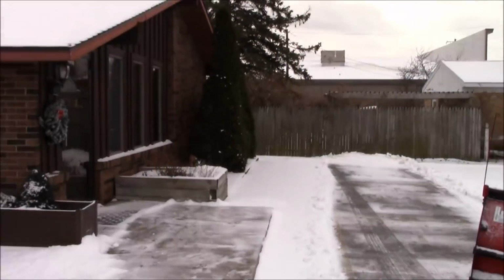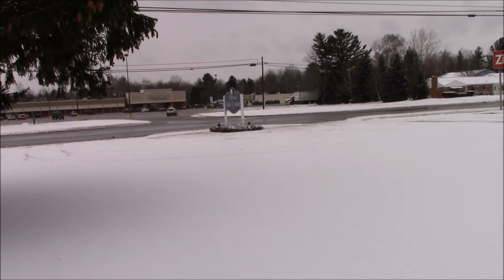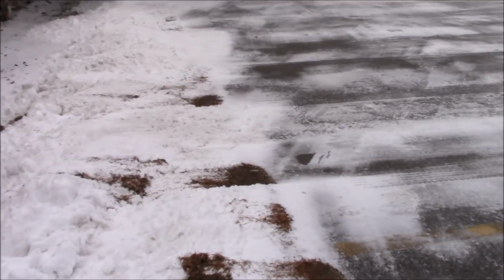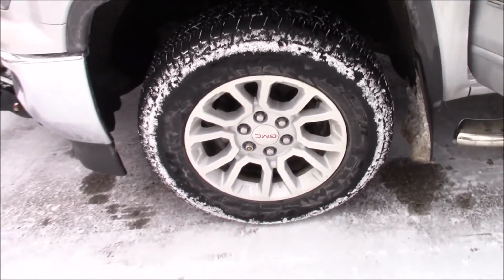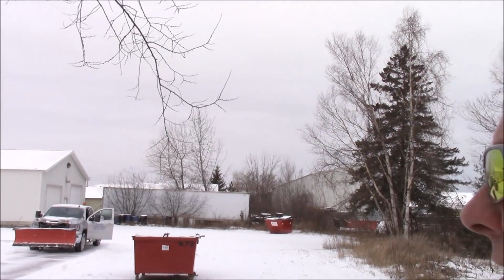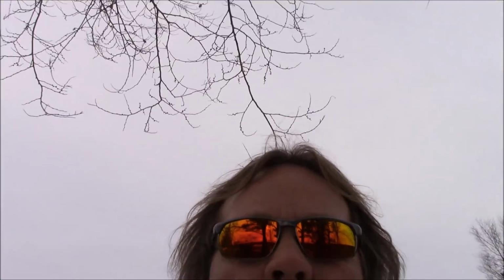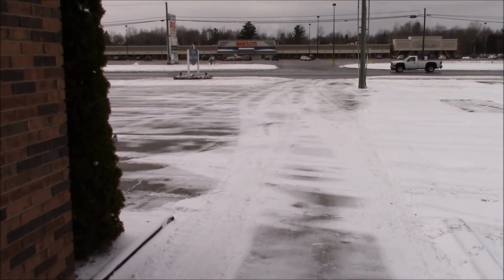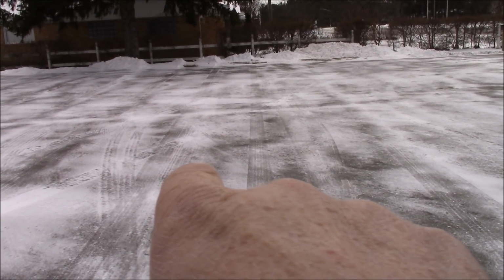Plowing snow in a small parking lot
First video of the season plowing snow in the daylight.
Save money on everyday purchases with this app.

Equipment that we use on Amazon

Echo Pas-225VP
Paddle attachment
Hedge trimmer attachment
Makita String trimmer
Echo CS-352 chain saw
No spill gas cans
3M ear plugs
Husqvarna trimmer string
Fiskars Lopper
Fiskars Gardening Bag
CRYKET LED Flashlight 6437
RZ Face Mask
Weather tech floor mats
Camera:Canon Vixia HF R800
Equipment that we use in lawn care and snow removal.

Western Ultra Mount mid weight poly plow
2016 Scag Tiger Cat
2010 Scag Tiger Cub
DR Leaf and Lawn Vac

Mark's Lawn Care